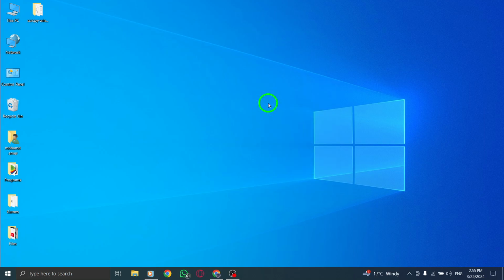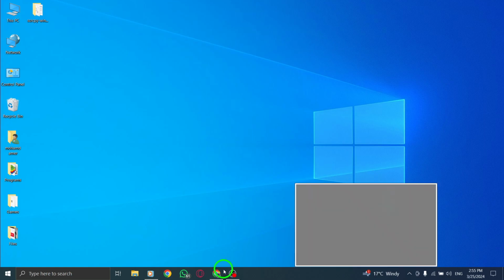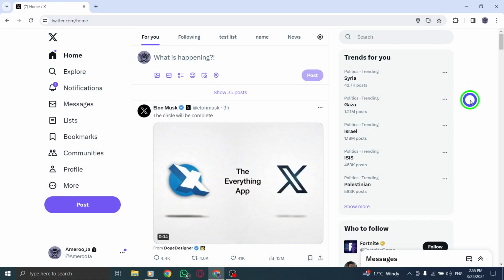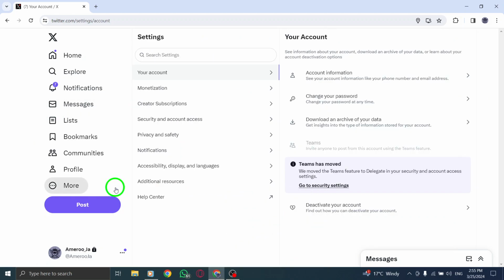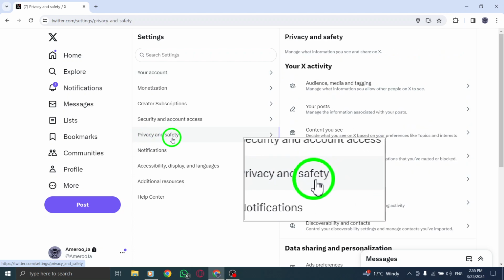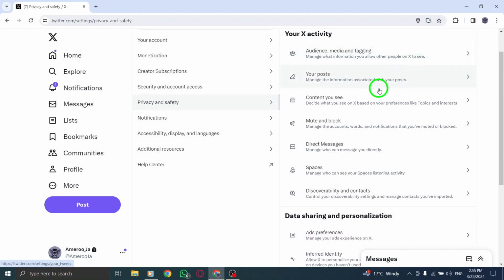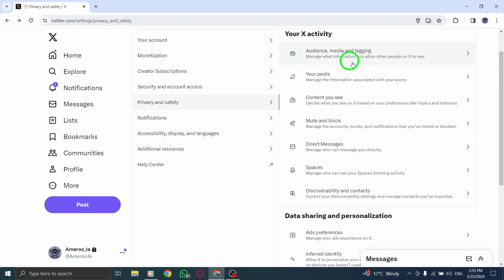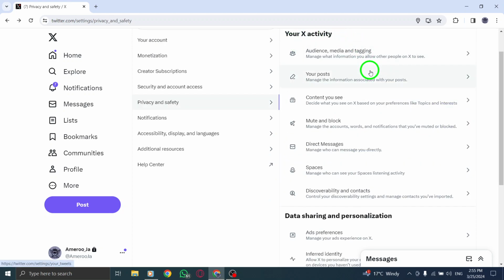How To Allow Adding To A Team From People You Follow On X (Twitter) On PC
Discover how to customize your Twitter settings on PC to allow only people you follow to add you to their team. This tutorial will walk you through the step-by-step process of adjusting your privacy settings, enabling you to control who can include you in their teams on Twitter.

Steps:

1. Visit Your account.
2. Click or tap on your profile icon, then select Settings and Privacy.
3. Next, select Privacy and Safety.
4. Finally, under Privacy, choose Only allow people I follow to add me to their team.

By following these straightforward steps, you can tailor your Twitter privacy settings to ensure that only individuals you follow have the ability to add you to their team. Take control of your networking interactions and team collaborations on Twitter by customizing this setting to align with your preferences and enhance your overall social media experience.